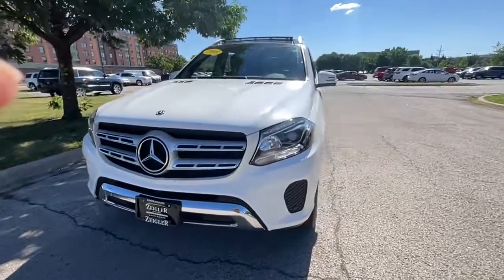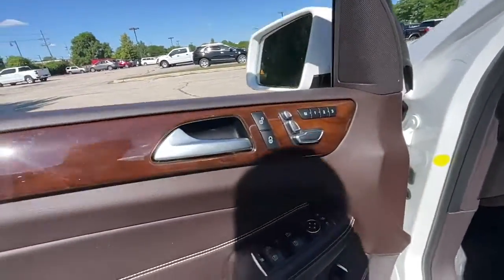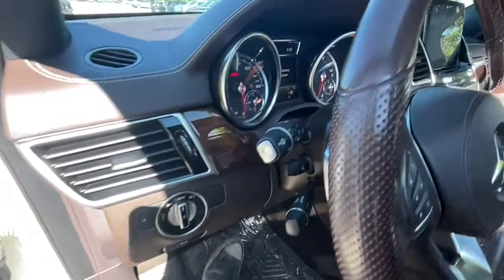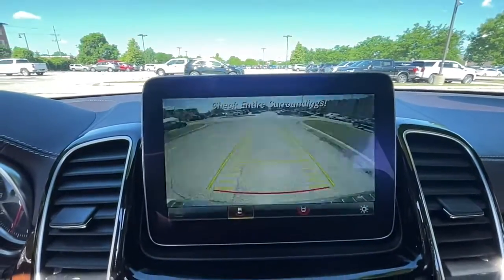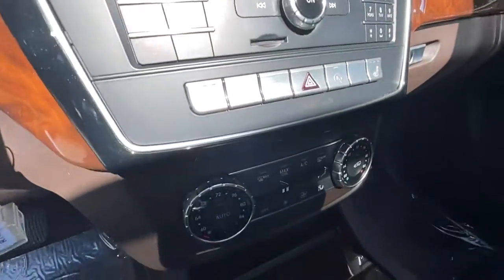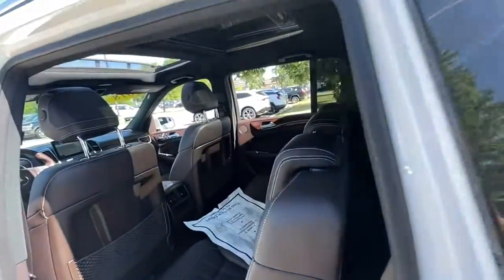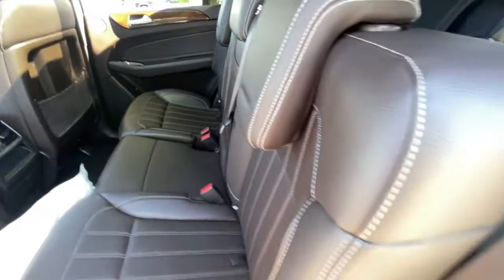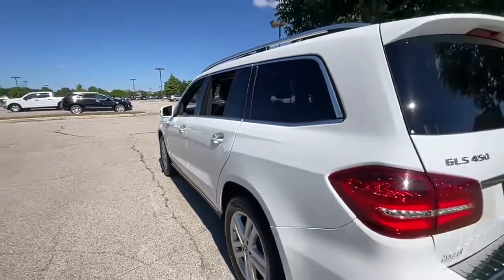2018 Mercedes-Benz GLS Chicago, Lincolnwood, Skokie, Schaumburg, Arlington Heights RT4683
Black Used 2018 Mercedes-Benz GLS GLS 450 available in Chicago, Illinois at Zeigler Buick GMC Cadillac. Servicing the Lincolnwood, Skokie, Chicago, Schaumburg, Arlington Heights, IL area.

Mercedes-Benz
GLS GLS 450
2018 Mercedes-Benz GLS GLS 450 - Stock#: RT4683

6900 N. McCormick Blvd

2018 Mercedes-Benz GLS GLS 450 4MATIC Polar White LOW FINANCING RATES AVAILABLE* 100K WARRANTY AVAILABLE* AWD* NAVIGATION w/BACKUP CAMERA* BLUETOOTH w/MUSIC STREAMING* BLIND SPOT MONITOR* PRE-COLLSION WARNING SYSTEM* LEATHER HEATED SEATS* VENTILTAED SEATS* MOONROOF* SMART KEY w/PUSH BUTTON START* PREMIUM SOUND w/AUX JACK* USB PORT* XENON HEADLIGHTS* RAIN SENSING WIPERS* POWER REAR LIFTGATE* PARKING SENSORS* AUTO DIMMING MIRROR* TOWING PACKAGE* FULLY SERVICED & MAINTAINED* ABS w/VEHICLE STABILITY CONTROL* SAVE BIG!!! NATIONWIDE SHIPPING AVAILABLE!!!brbrOur goal is to provide you with all the information needed to help guide you through the process of finding the perfect vehicle that best meets your specific needs and budget. For years our experienced and friendly sales staff have given customers valuable advice regarding vehicle selection financing and leasing options. Youll also feel confident in knowing that our huge selection of new models and pre-owned vehicles are priced using market-based pricing so that youll always get the best value with us. At Zeigler Buick GMC Cadillac of Lincolnwood we take pride in treating our customers like family ensuring that your experience is one that you will never forget. Every vehicle has been through a multi-point safety inspection and professionally cleaned and disinfected for your protection. We are proud to service customers in Lincolnwood Northbrook Skokie Schaumburg Chicago and all surrounding Chicagoland areas. See dealer for complete details dealer is not responsible for pricing errors. Price may exclude certain taxes doc fee charges and/or fees. All rebates applied. The value of used vehicles varies with mileage usage and condition. Book values should be considered estimates only. Some of our used vehicles may be subject to unrepaired safety recalls. Check for a vehicles unrepaired recalls by VIN FOR A GREAT EXPERIENCE.